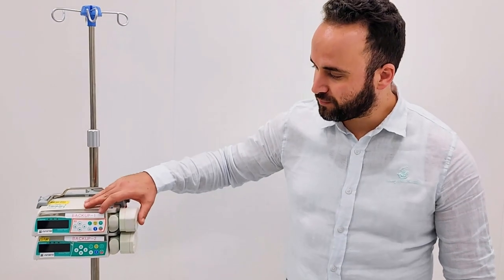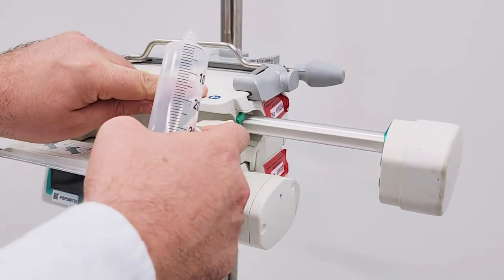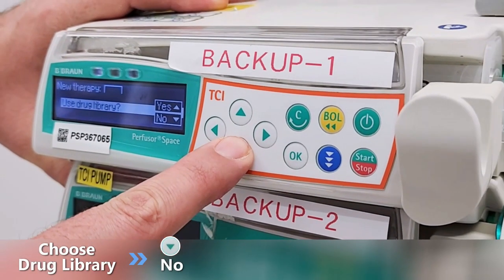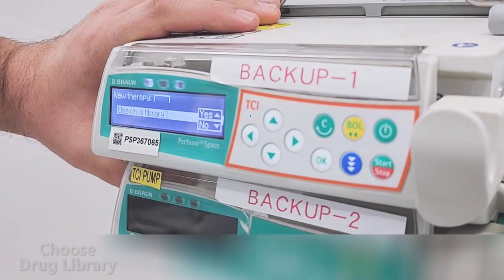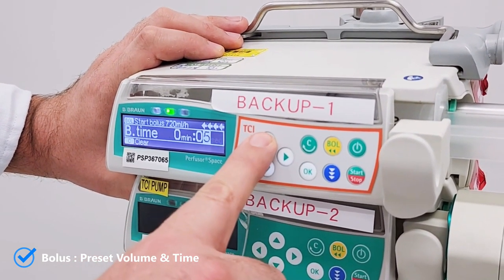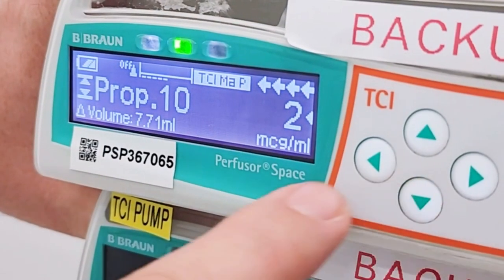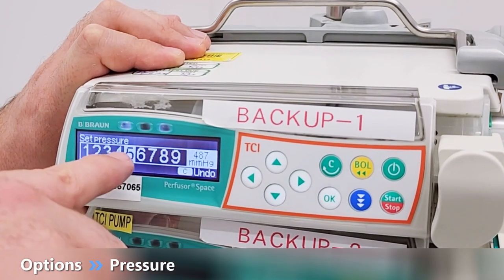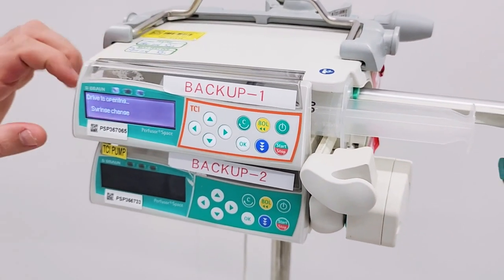Syringe Pump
B|Braun Infusion Pump